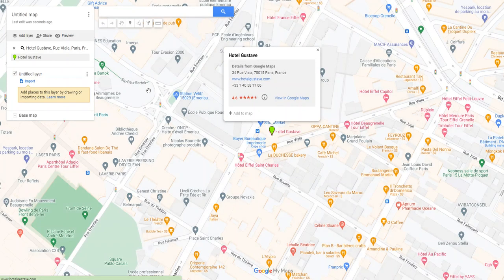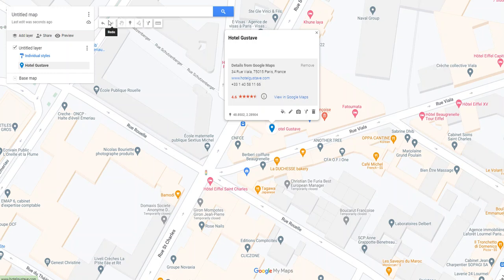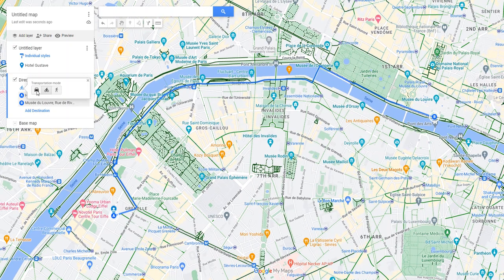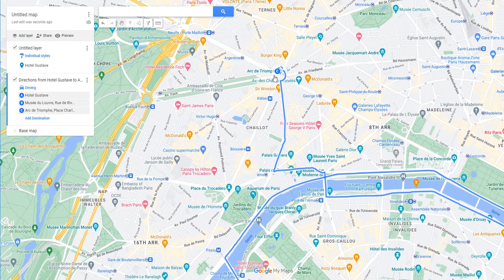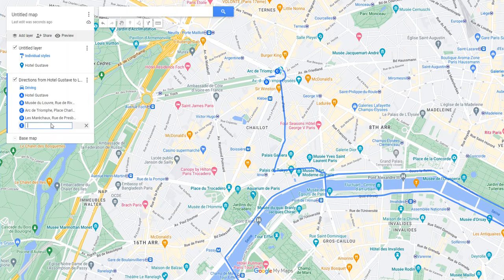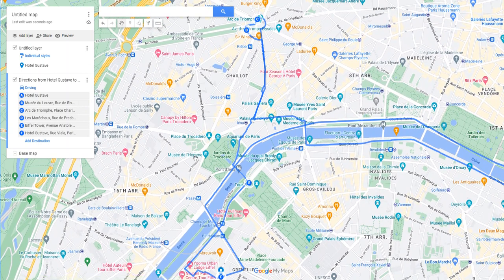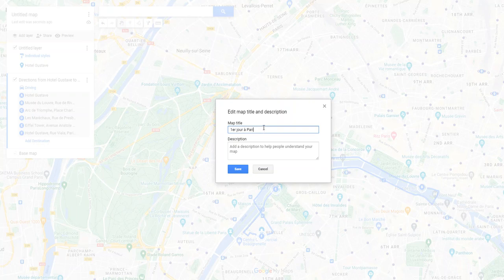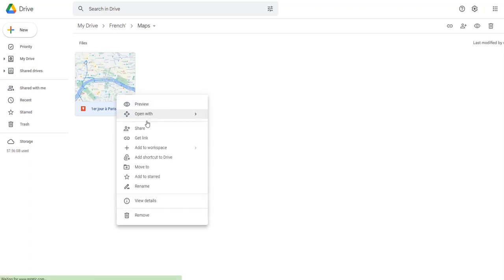How to use Google Maps for your travel maps